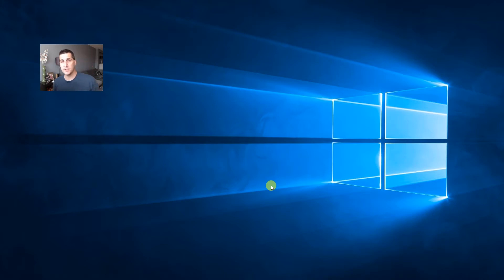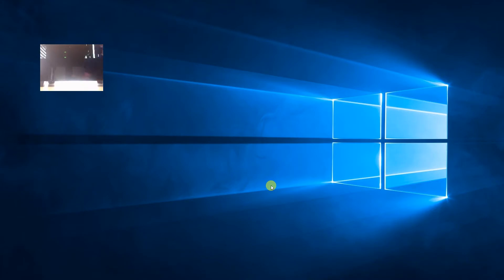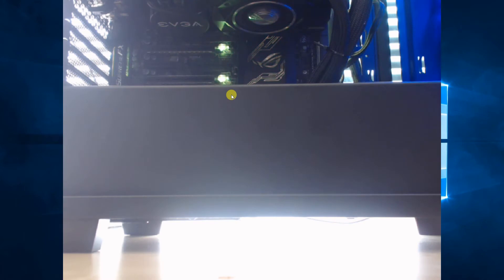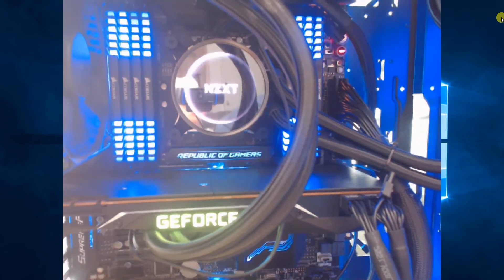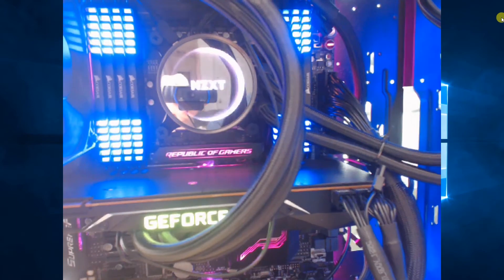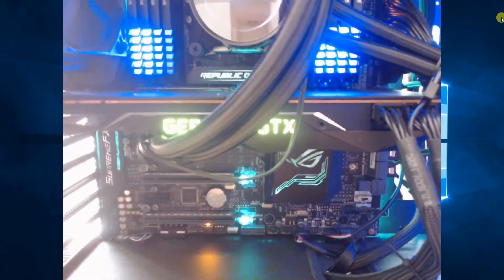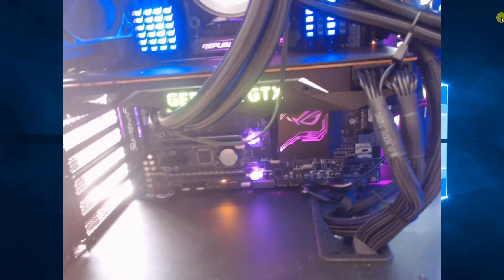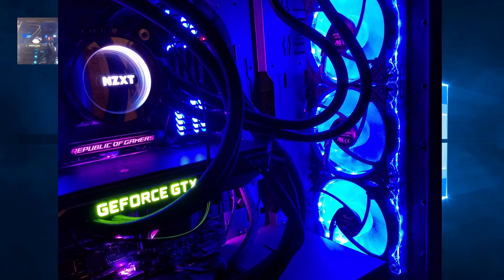PC Build 2017 - Artificial Intelligence, Machine Learning, Deep Learning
This is my current build for AI, ML, and DL as well as some quant finance.

CPU is not the center point as it seems to be with many systems.
GPU is the King.

With that being said, I feel a 2018 build coming on...

Volta GPU
I9 (18 core) or Threadripper (16 core) CPU

Want to play and get some models running on GPU and have their output become the input for other models running on the CPU.

Fun times ahead.